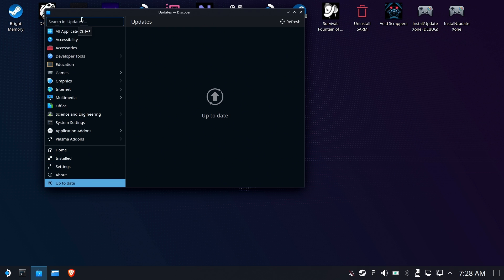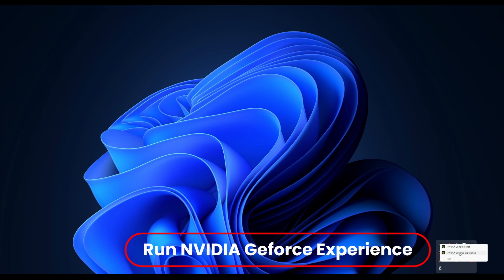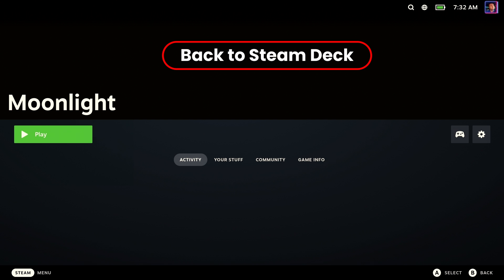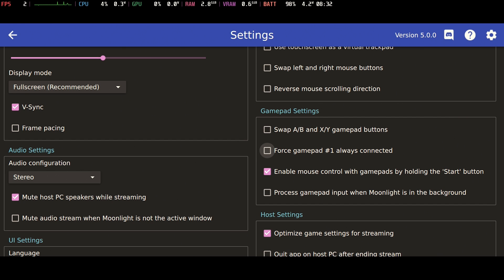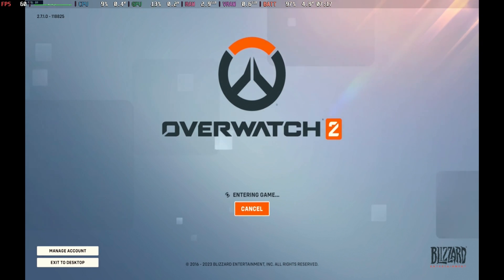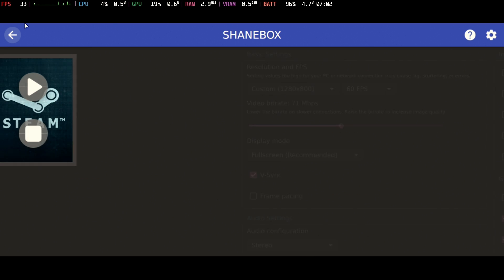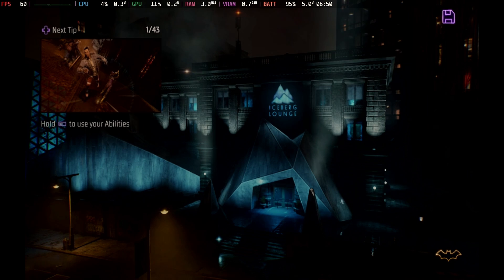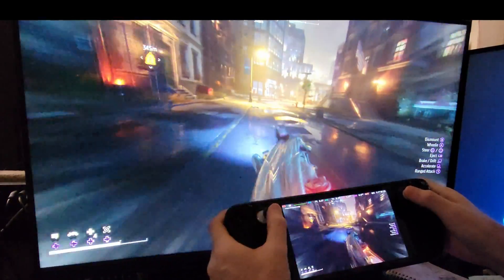Steam Deck: Stream Games from PC to Deck in Five Minutes (GTX/RTX / No Sunshine Required!)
If you have a GTX or RTX GPU on your gaming PC, you can quickly and easily game stream your games to your Deck without an elaborate set up - in fact, you can get running in five minutes!
This method does not require Sunshine or any extra drivers to be installed to work.

Note: Yes, I'm well aware that NVIDIA's Gamestream technology is slated for deprecation - but they've been talking about it since February and its still here - so let's use it as a quick and easy gateway experience for game streaming with tools and software most PC gamers probably already have installed.